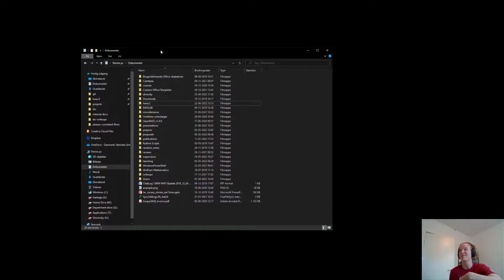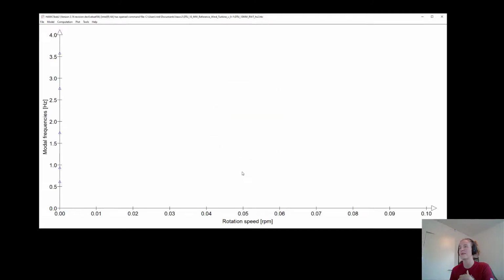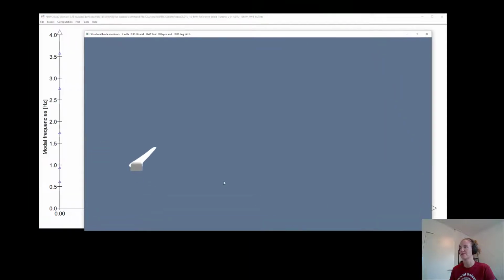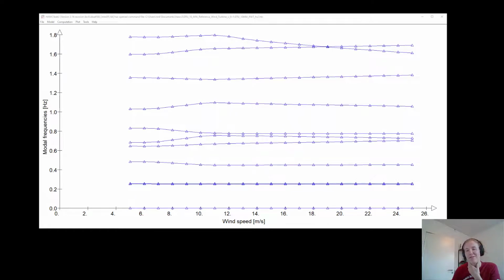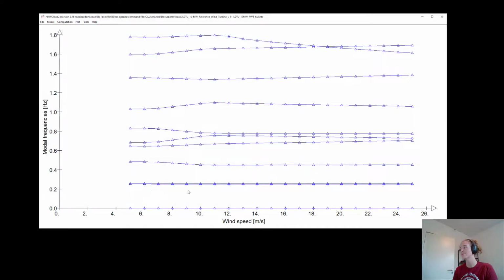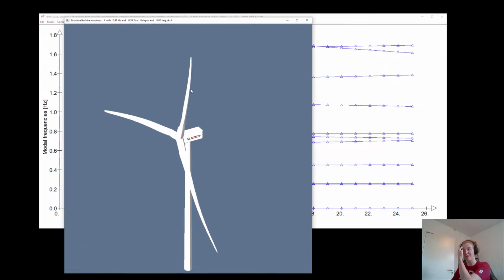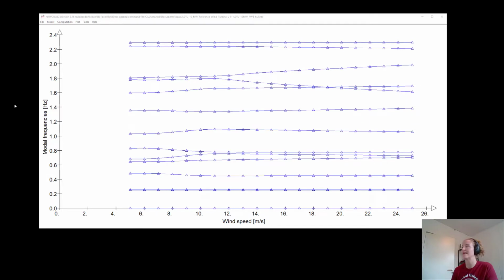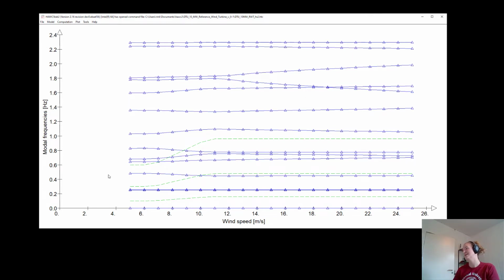Structural eigenanalysis of a wind turbine with HAWCStab2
Calculate the natural frequencies of a wind turbine and visualize its modes shapes using HAWCStab2, a steady-state aeroelastic solver from DTU Wind and Energy Systems.

This quick demo uses the DTU 10 MW and an alpha 2.16 version of HAWCStab2. See how to calculate the natural frequencies of a blade and the entire wind turbine, and visualize their mode shapes in 3D. I also identify the wind turbine mode shapes from the Campbell diagram.